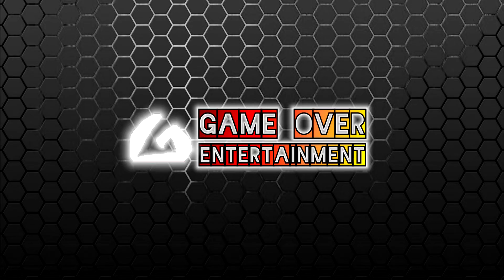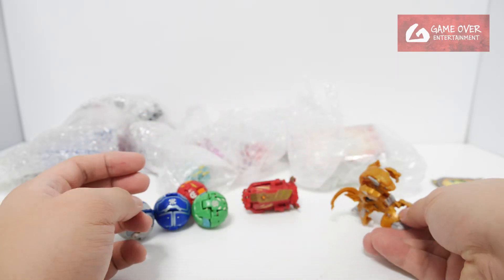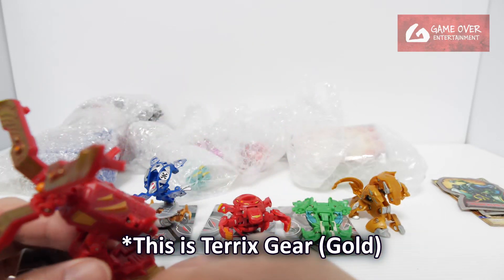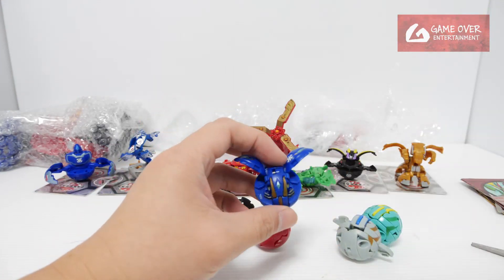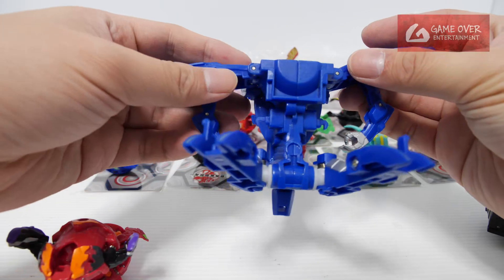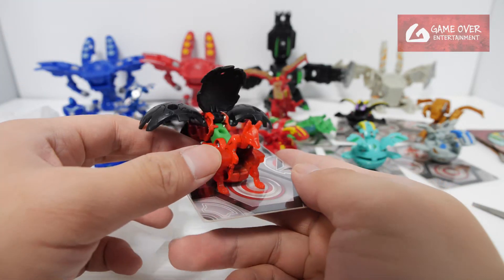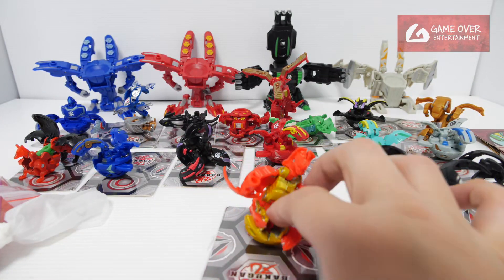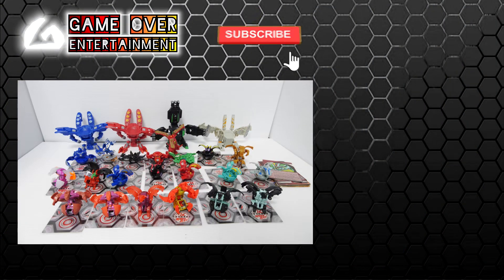Prototypes of PLATINUM BAKUGAN!! [21 APR 2022] | BAKUGAN VLOG #103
Got a set of the NEW PLATINUM BAKUGAN PROTOTYPES including:
- PLATINUM WRATH PROTOTYPE
- PLATINUM NEO PEGATRIX PROTOTYPE
- PLATINUM NEO DRAGONOID PROTOTYPE
and more!